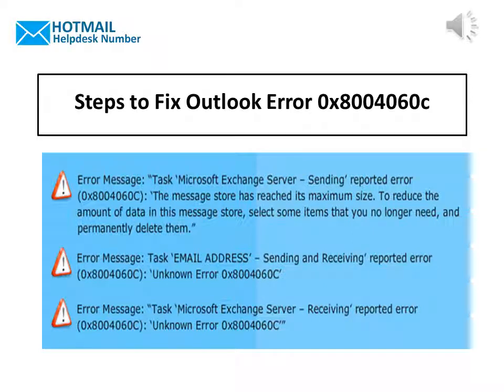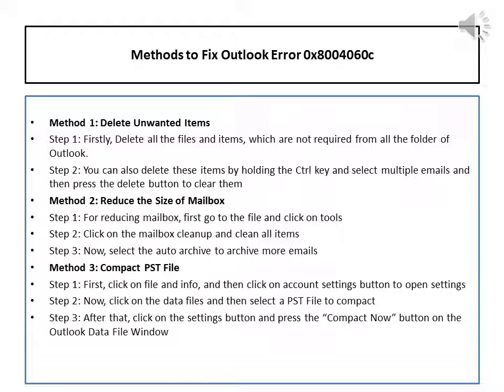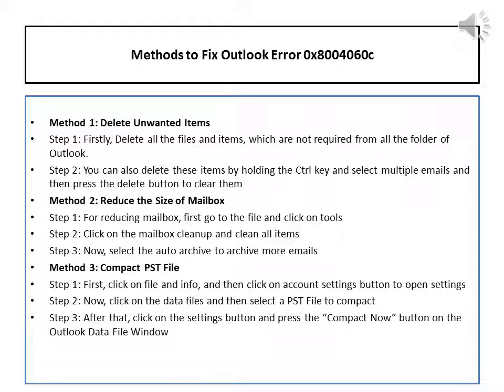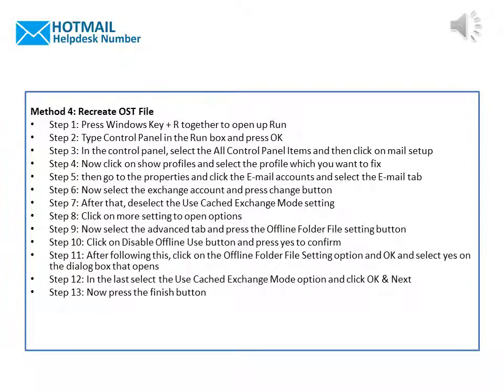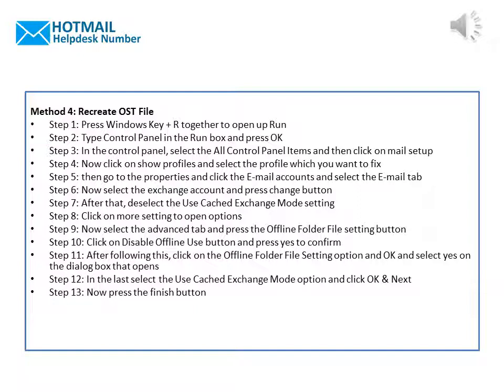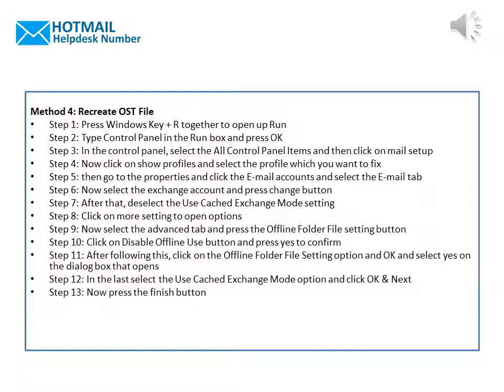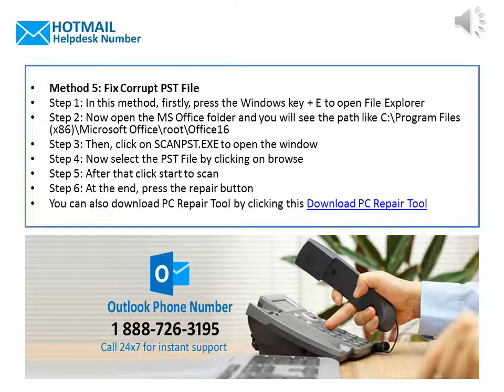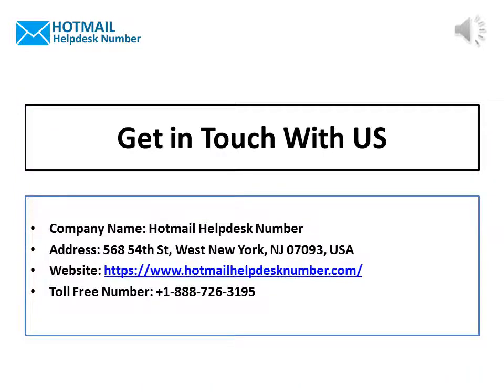Methods to Fix Outlook Error 0x8004060c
Watch the PPT and Learn Easy Methods to Fix Outlook Error 0x8004060c by Certified Outlook Support Experts.